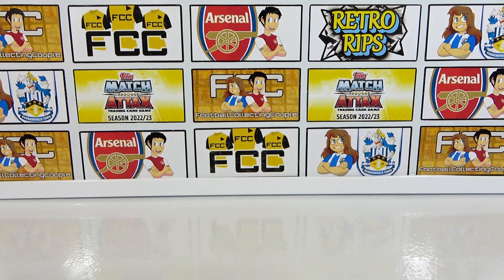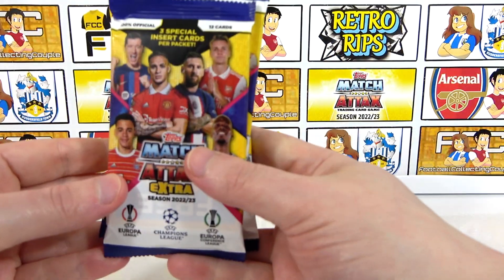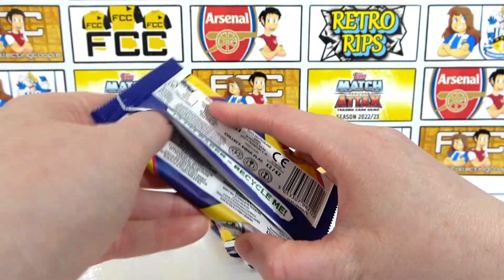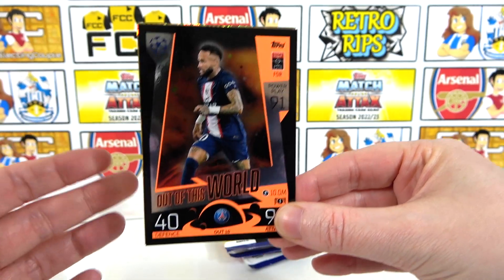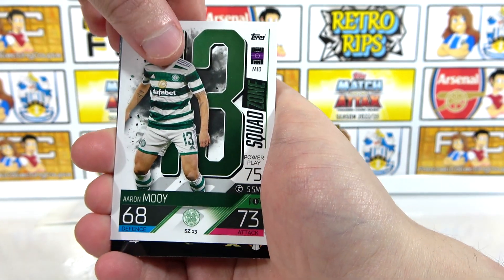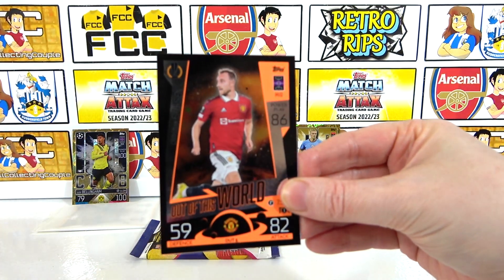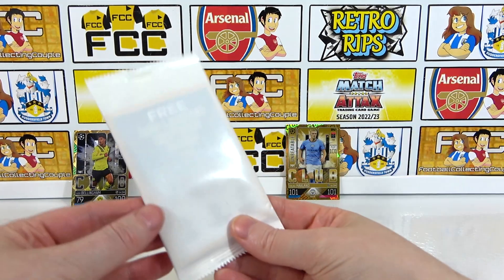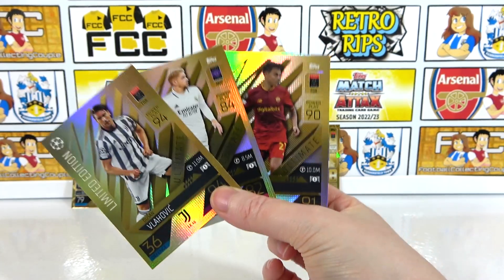Opening MATCH ATTAX Extra 2023 Mega Multipack | 3 Limited Editions & Haaland 101 Card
We're opening the brand new Topps Match Attax Extra 2022/23 collection with the Mega Multipack. In here we'll get 5 packs to open early as well as a limited edition pack which contains 3 Gold limited edition cards. With this early look at the collection we'll be hoping to find our first chrome x card as well as the 100 club cards.